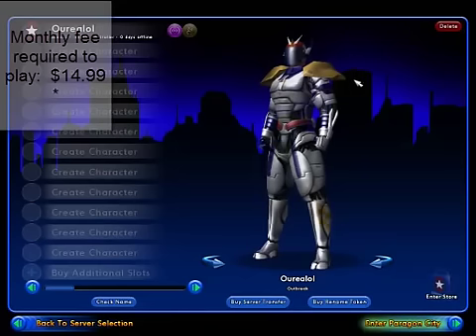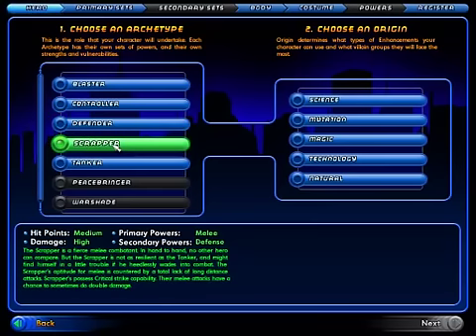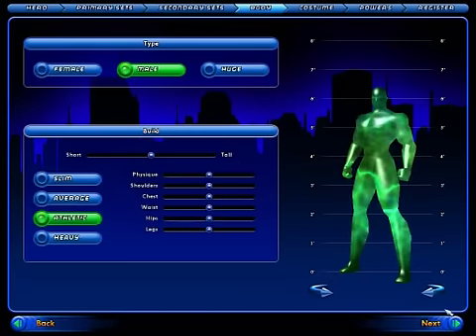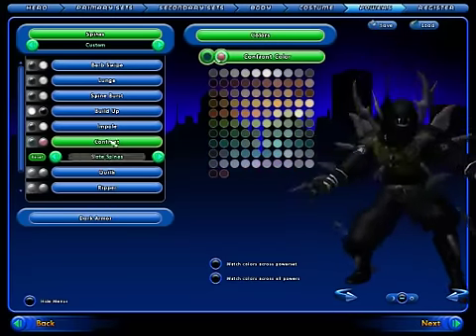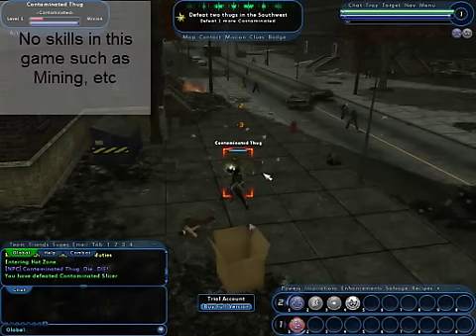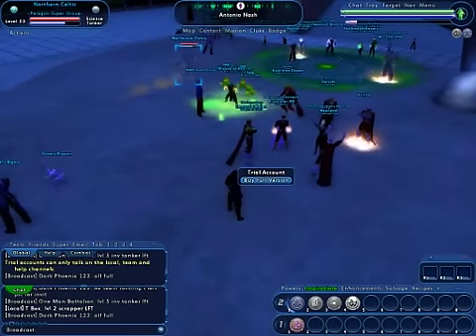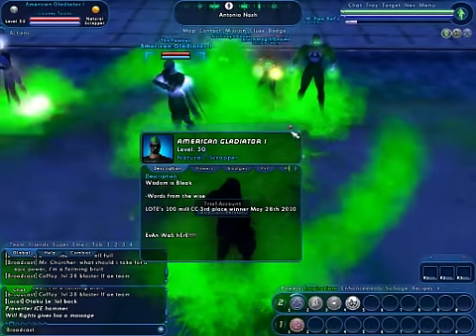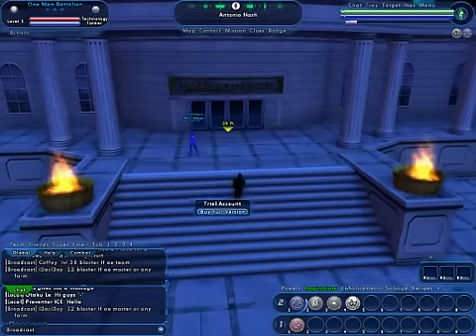City of Heroes/Villains Review